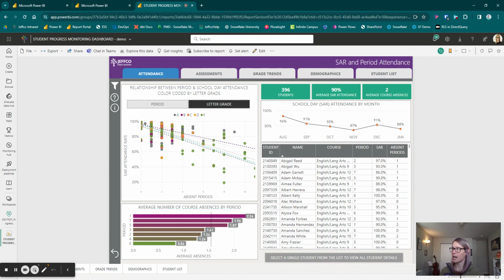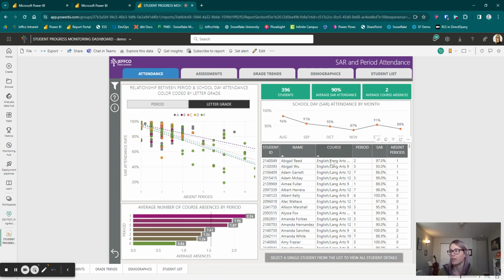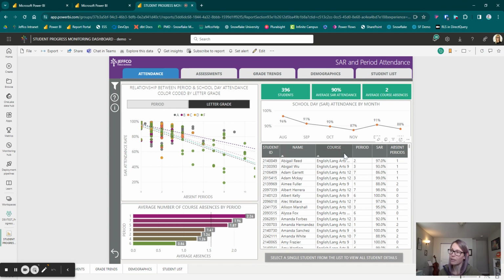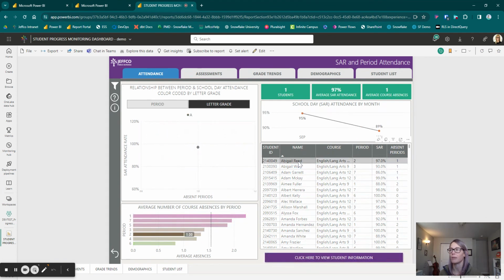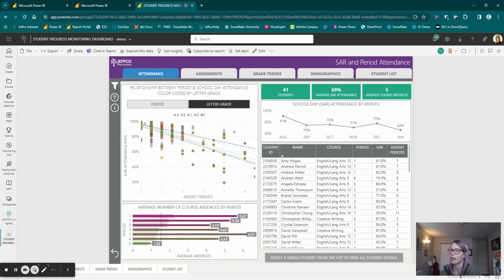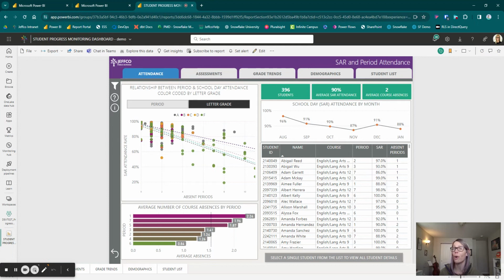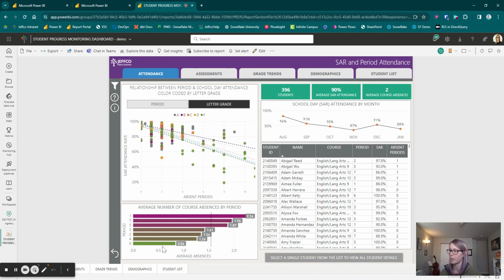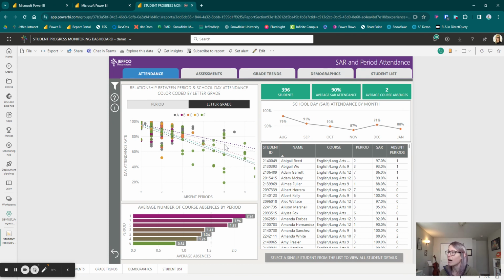Student Progress Monitoring Dashboard: Attendance Page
In this walkthrough, we'll navigate the intricacies of monitoring student attendance with ease within the Jeffco Student Progress Monitoring Dashboard. Join us as we explore how to effectively utilize the attendance page to ensure every student's presence is accounted for, paving the way for a more engaged and successful academic journey.

-The demo dashboard used in this video contains deidentified data.